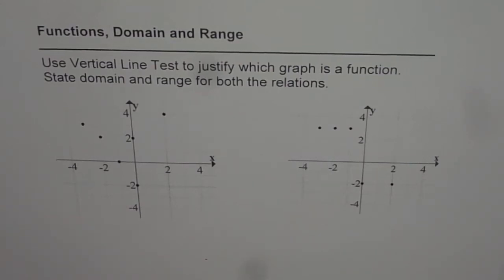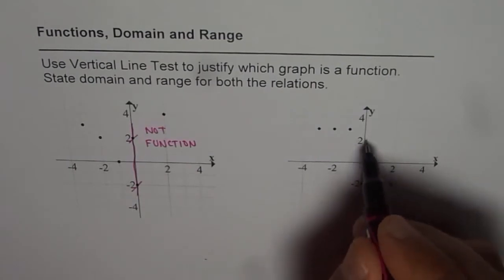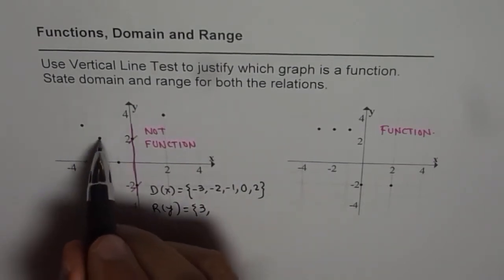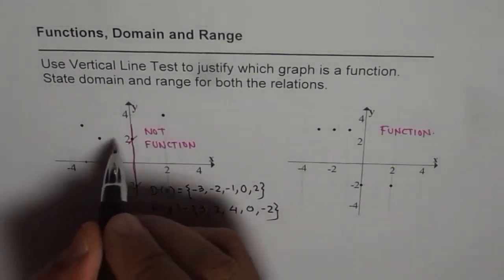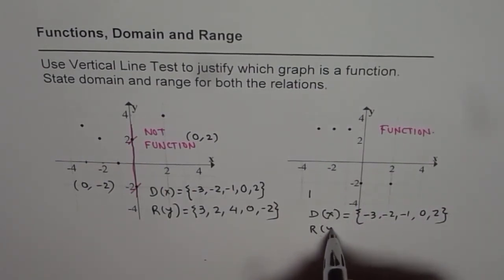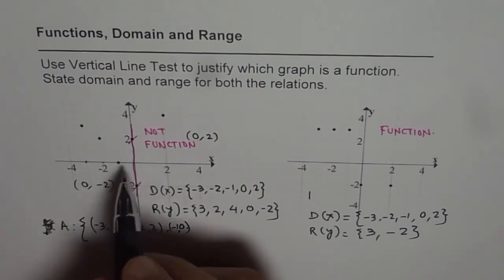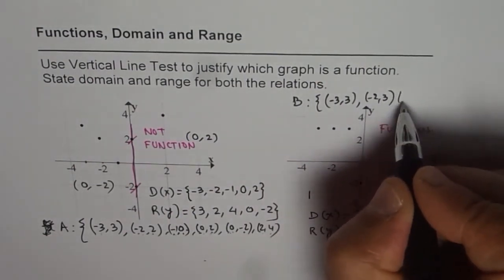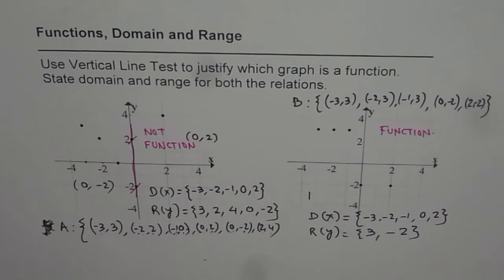Scatter Plot Relation Function Domain Range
Vertical Line Test confirms a Relation as a Function.
Domain is set of x-coordinates
Range is set of y-coordinates